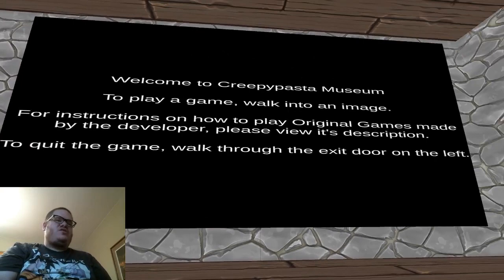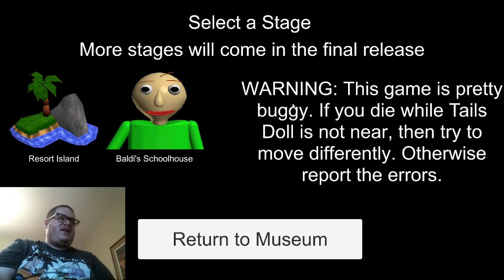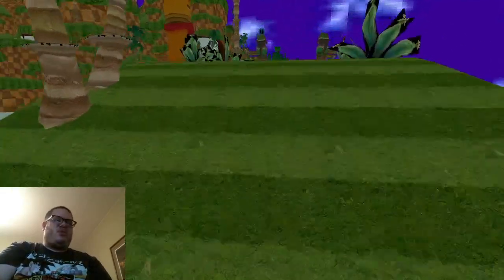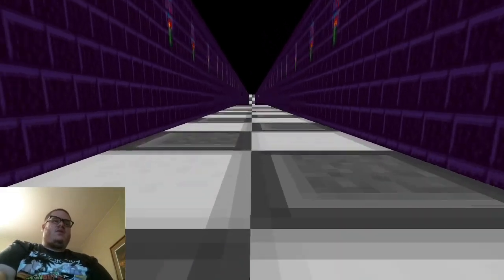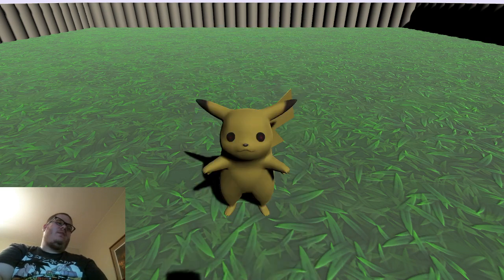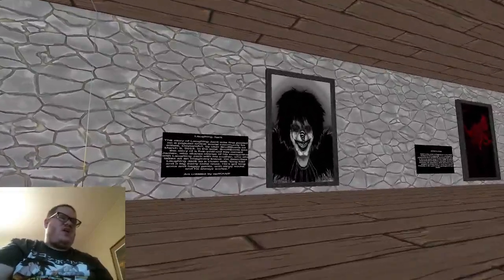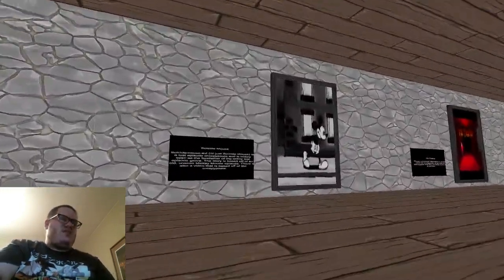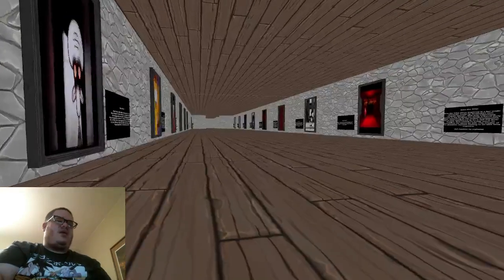CREEPYPASTA MUSEUM 3D RE-TAKE (PLEASE READ DESCRIPTION)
Hello everyone! Now if you were wondering why I'm going up north again this month, then please bare with me. I'm not going to be here in the live chat, but I'll leave out the pinned comment (or honestly if you didn't like that at all, then that makes me more sadder). I'm actually going to my grandpa's funeral at the cemetery because last year, I felt so completely sad to see him go. Please know that you'll be here to cheer me up and press "F" to pay millions of respects as I play one of the Creepypasta games by the amazing @bonesthecreepypastahunter9674/@bonesthehedgehogvods. Please grab your popcorn and enjoy my sadness at the start and hopefully, I'll get better afterwards. Because otherwise, it'll be too hard to stop crying about my grandpa. I'll be back in my hometown sometime next weekend see how you all are doing when I was away. Take care of yourselves, no more fun making, no more trolls and no drama either. I swear if these trolls become satanic to my grandpa, I will take matters into my OWN damn hands. Now with things bad out of the way, enjoy when I'm gone, but there won't be any internet wherever I go, especially up north at the cabin too. Take care guys!